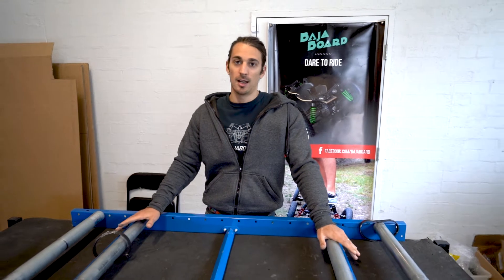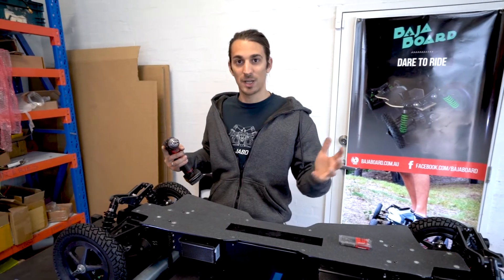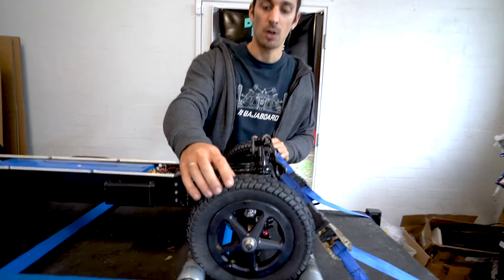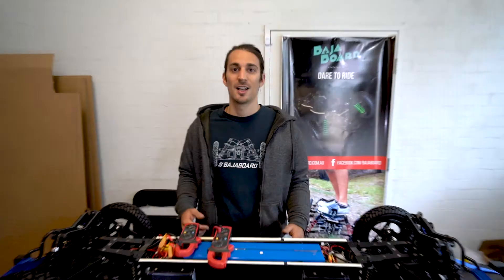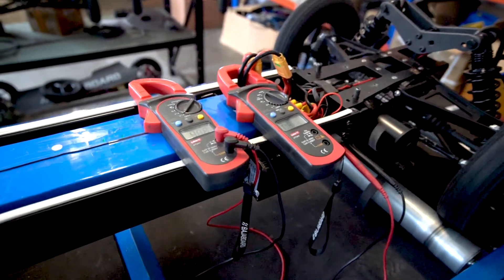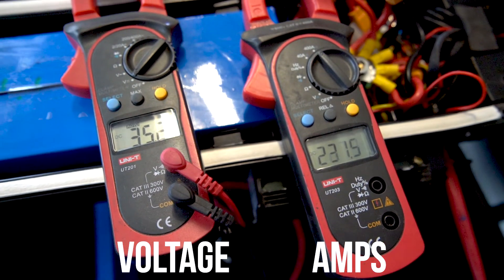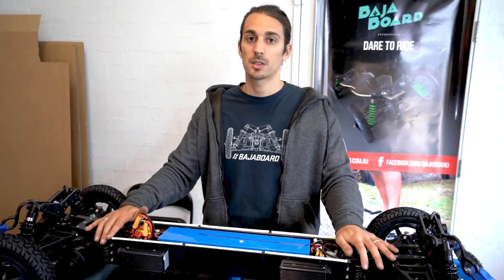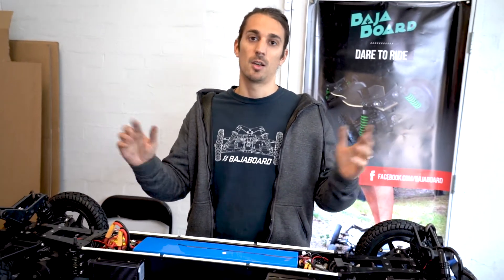HOW TO FIND REAL POWER OUTPUT | Baja Vlog 10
Some e-skate manufacturers rate their boards' power rating based on motor stats. This is a load of bull. In this video, Alessandro measures the real time current / voltage values to estimate actual power output.
Of course, there are further losses in the system before power is put on the ground, but this is much more realistic than referring simply to motor stats.